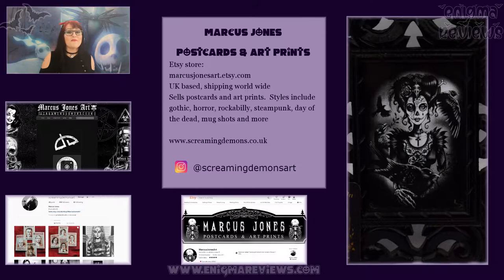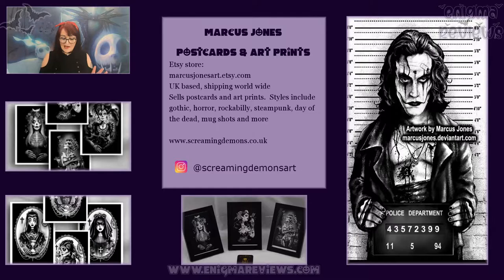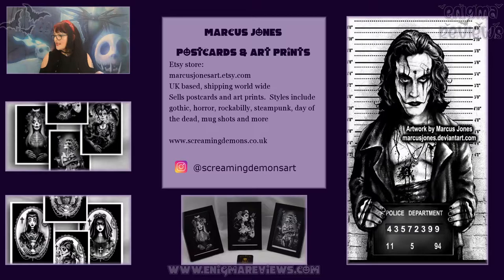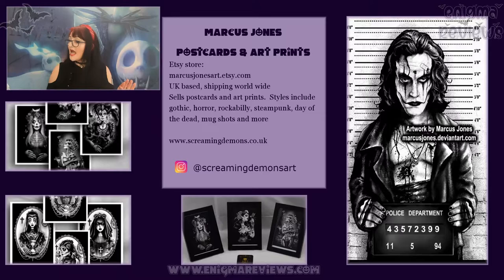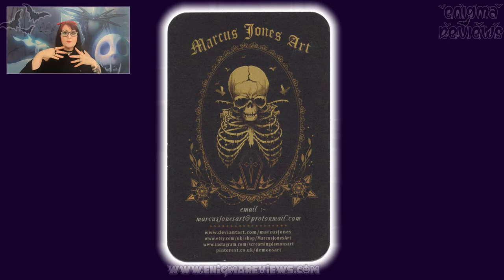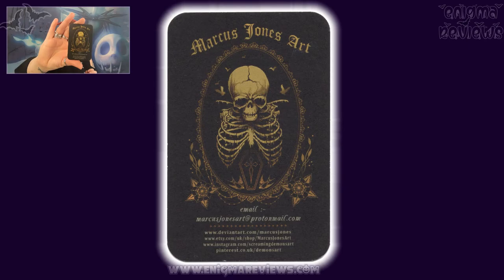HORRIFYINGLY GOOD Gothic Art and Postcards, Rockabilly, Day of the Dead, Mugshots and more!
Marcus Jones Art
I found Marcus Jones Art while searching through Etsy for Gothic and Dark illustrations and amongst a few more that I am reviewing I found Marcus Jones Art. Straight away I loved his talent the illustrations are amazing from Gothic Pinup ladies to Zombie Nuns, Day of the dead Pinups, and Tattooed Horror inspired Art.

I grabbed 4 from the Gothic Art, Day of the Dead range which features in this review but I also ordered 4 more postcard prints for my brother which are the Gothic Art, Zombie Art Pinups and he also gift-wrapped them which I have to say is really nice I highly recommend. Since this video Marcus has contacted me back asking for me to pick a print of my choice as a thank you and I have chosen the gothic girl print I have also picked a large print for me to review in my next Halloween haul so look out for that.

Postage is £3.50 they are well packaged and well wrapped and come in a good time scale also communication between me and Marcus has been great I can see why this is a 5* rating with over £5,000 sales reaching nearly £6,000.

Marcus Jones aka Screaming Demons is a Lowbrow Graphic Artist and Illustrator from Bristol in the South West of England.
So if you’re into Undead Tattooed Rockabilly Pinup Zombie Girls or Maybe Blood Sucking Vampire Nuns with Machine Guns you’ll enjoy his Art. He is mainly influenced by horror films, tattoo culture, 50s pinup art, and all sorts of music.

Prices are: Postcard Prints £5.00 (4 in the pack)
                      8x10 Prints £9.10
                      8.3x11.7 £9.10
                      11.7x16.5 £13.50
These come in mostly black and white but he does the odd splash of colour go check out his Etsy and Instagram page the links are down below in the links box.

Please go and check out Marcus Jones Art and follow his amazing business on Instagram and Etsy I for one can say that you will not be disappointed and Thank you to Marcus for offering me the print as a thank you, it is appreciated.

pinterest.co.uk/demonsart
+ Bloopers
+ High Resolution Photos
+ Polls
+ Early Access